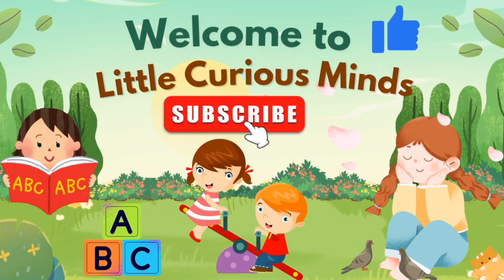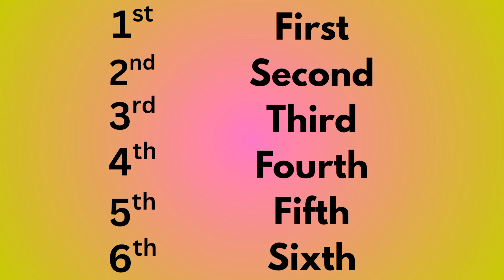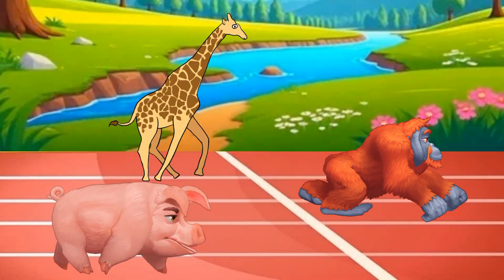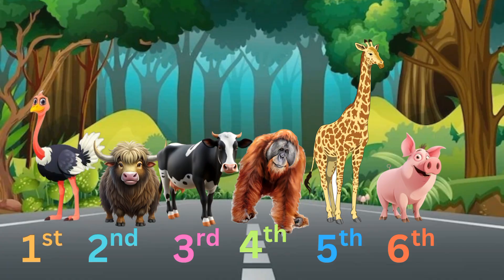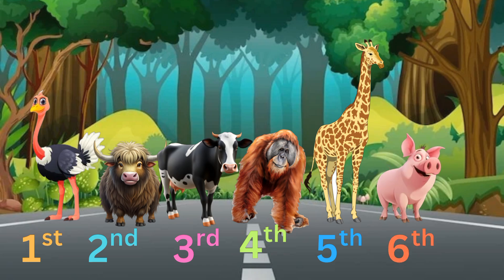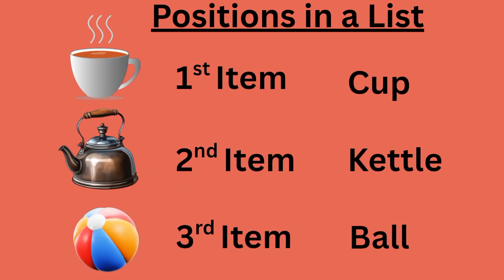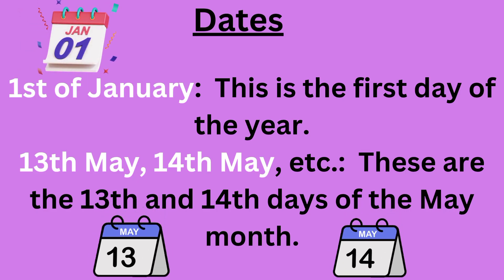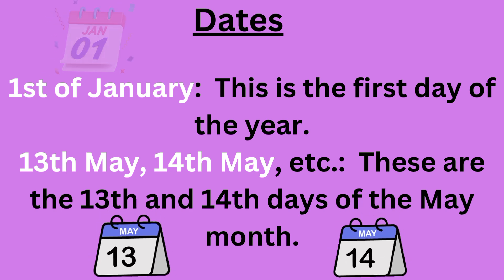Learn Ordinal Numbers with Examples|Maths|Toddler|Preschool Learning Video|Kids|1st, 2nd, 3rd etc.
In this video, We teach Ordinal Numbers with examples so the children can easily understand the meaning of Ordinal numbers. |Practice Ordinal Numbers|

Ordinal Numbers are used to describe,

1. Ranking in Races
2. Positions in a List
3. Dates